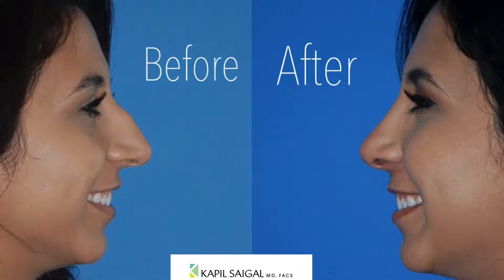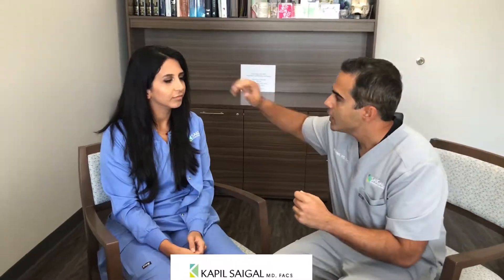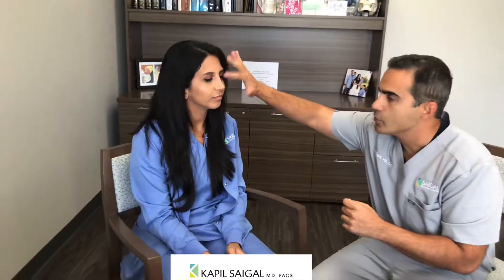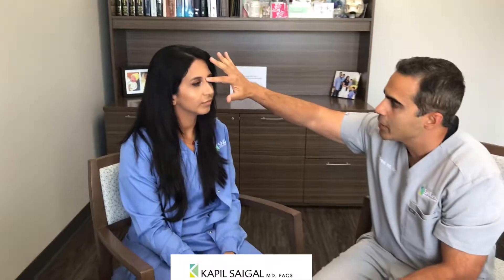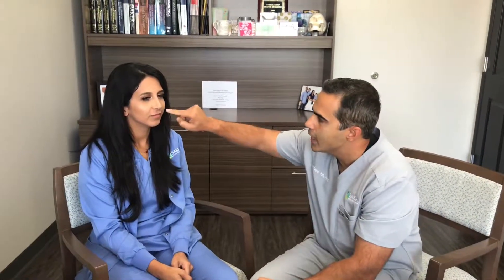Management of swelling after Rhinoplasty surgery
A much needed post on swelling and skin recovery after nasal surgery, as we are sharing our friend Sabreen’s journey!!!  🥳🥳🥳🥳🔥🔥🔥🔥✨✨✨🙌🙌🙌🙌 We are so lucky to have this unique opportunity to share the process with you!! 🙏🙏🙏🙏